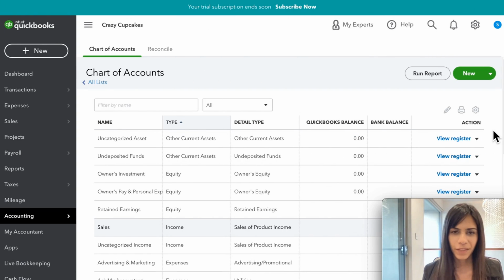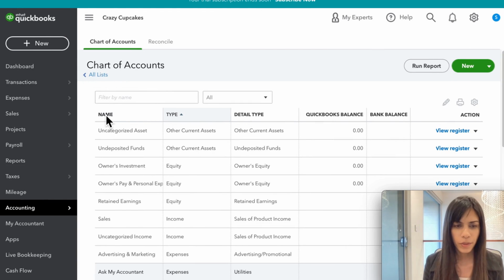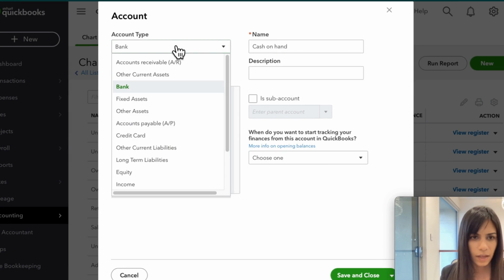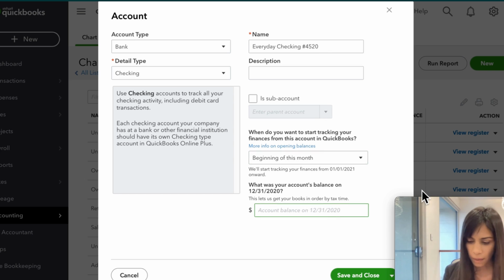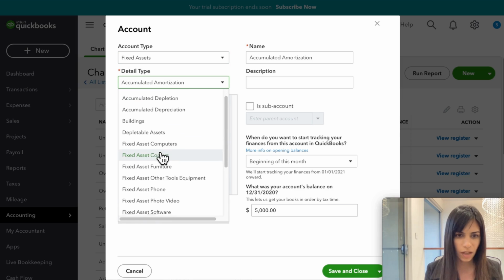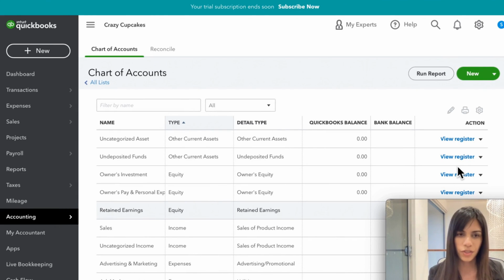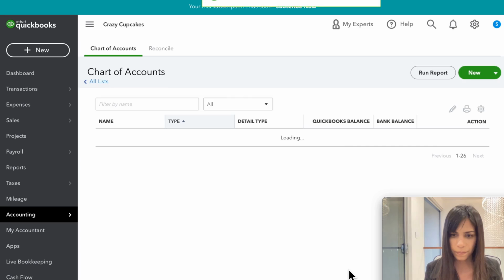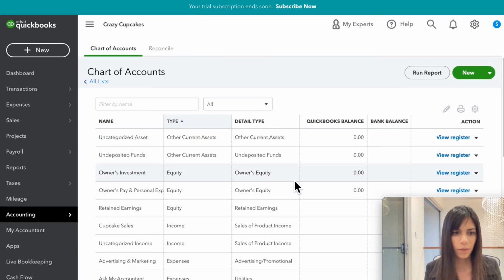Quickbooks in 90 Minutes Online Course [Lecture 5] - Chart of Accounts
Get the full course FREE Until 7 Feb 2021!

A STEP-BY-STEP, BEGINNER-FRIENDLY QUICKBOOKS FOUNDATION COURSE FILLED WITH PRACTICAL EXAMPLES

This is not your typical Quickbooks Course. No boring theory, No "fluff", and No more wasted time on lengthy, out of date tutorials on features you will never use.

We get straight to the point and get you up to speed with the basics of Quickbooks Online (one of the most commonly used accounting softwares in the world) in just 90 minutes - even if you've never used it before. We even make a dry topic engaging and fun with practical examples and animations!

Here is what you get when enrol in this course:

90 Mins of expert instructor led video using a real life practical example of a Cupcake shop setting up & using Quickbooks Online for the first time

Bite-sized and easy-to-digest videos with "no fluff”

Quizzes and Exercises at the completion of all chapters to test your knowledge

Expert CPA tips to become a Quickbooks Online wizard

"Cheat sheets", guides and checklists you can download and use at any time

No more wasted time on lengthy, out-of-date tutorials

WE WILL COVER:

Setting up your Quickbooks Online file the right way

Navigating the software with confidence

How to record bank transactions and adding automations to save time

Create customers and send sales invoices to get paid on time

Create suppliers and keep track of bill payments

Generate profit & loss statements and other reports

There are several Quickbooks Online courses on Udemy. So, what makes this course different?

Taught by a CA, CPA and Quickbooks Online Pro Advisor - Shweta Nandlal

Shweta has 10 years of experience as an accountant and bookkeeper

She has worked in some of the top tax firms in the world and has her own bookkeeping practice.

No fluff or unnecessary repetition - don't waste your time on long courses on software features you may never use

Clear, concise, and practical training

Fun and engaging - Follow along with our real life example throughout this course

This "bite sized" course is perfect for:

A business owner looking to set up or migrate to Quickbooks Online

An accounting student wanting to quickly get a working knowledge of Quickbooks Online

An accountant or bookkeeper wanting to learn Quickbooks Online fundamentals to better serve your clients

You don't need familiarity with bookkeeping or Quickbooks Online to take this course. You'll learn everything from scratch, step-by-step.

THIS COURSE WILL MAKE YOU CONFIDENT IN QUICKBOOK ONLINE BASICS IN JUST 90 MINUTES! - or your money back!

Stop wasting your time on out of date and super long courses. Enrol in the course to get started. With a 30-day money-back guarantee, what do you have to lose?